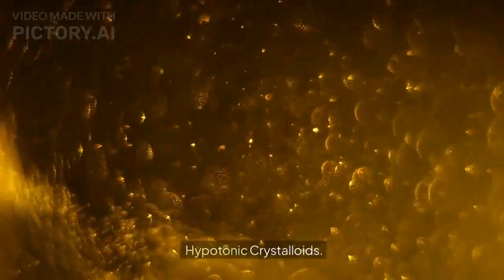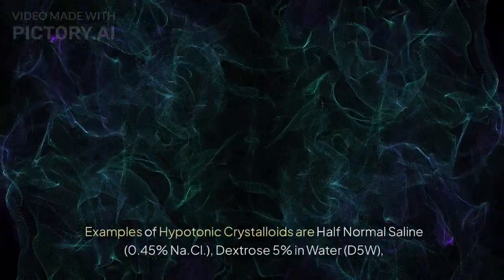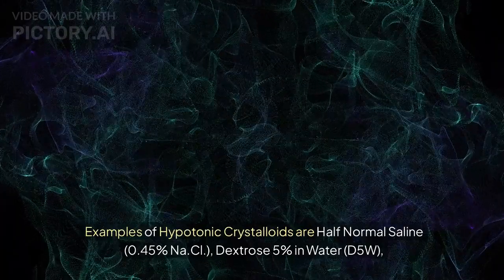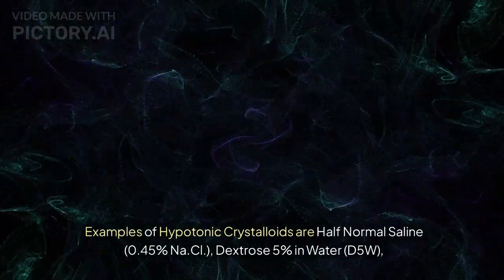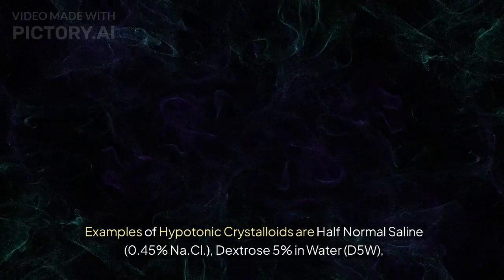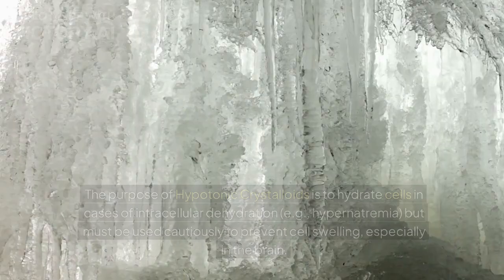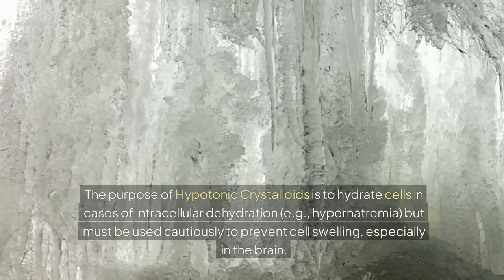IV fluids and their uses & electrolyte replacement & Types of IV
IV fluids and their uses & electrolyte replacement  & Types of IV. Crystalloid IV Fluids, Isotonic Crystalloids, Saline, electrolytes, Albumin, Gelatins, Dextrans, PRBCs, FFP, Platelets, saline